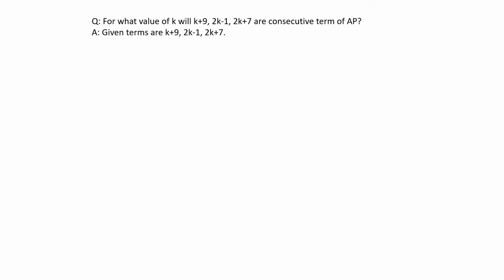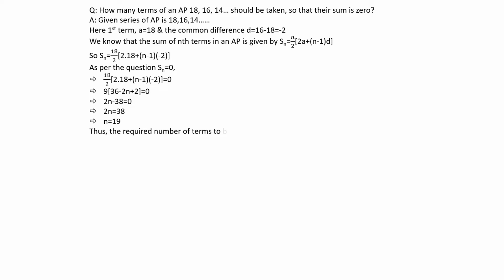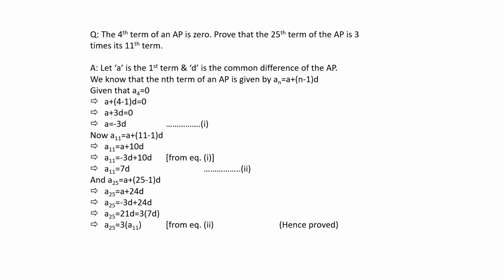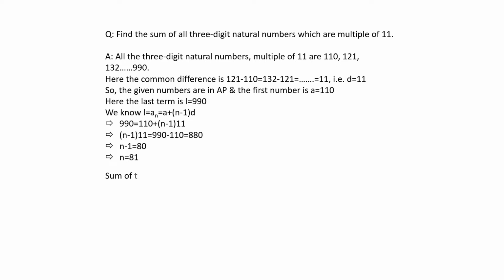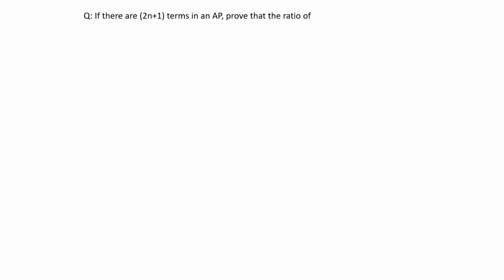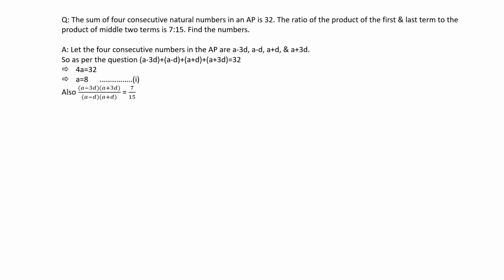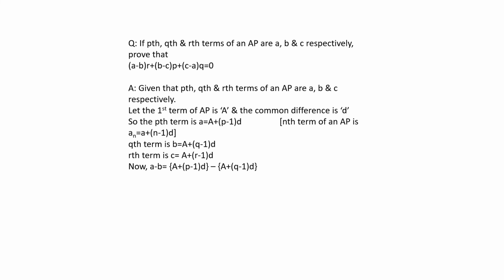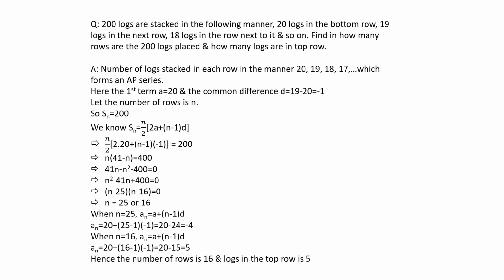Question on Arithmetic Progression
Today we will discuss about some questions on Arithmetic Progression. Friends in this class you will come across some questions which already appeared in earlier board examinations. These questions will be very much helpful in understanding the subject in a broad way & will also be helpful for the purpose of board examination.

Friends, practice more & more such questions & in case you come across any difficult question do share your questions with me. It will be pleasure for me if I can help you out in solving your doubts.